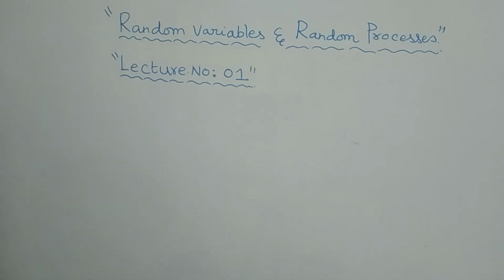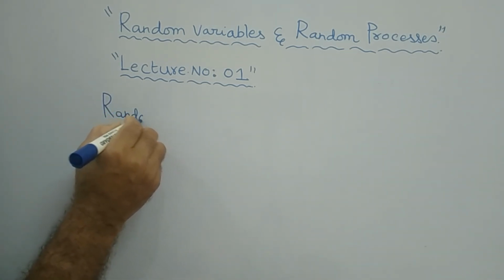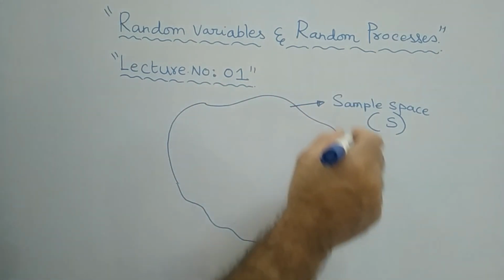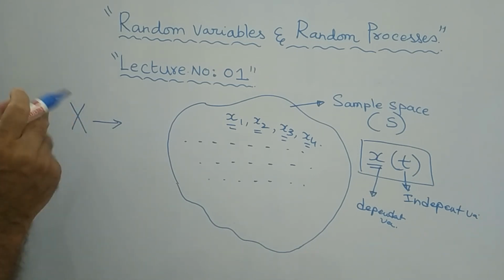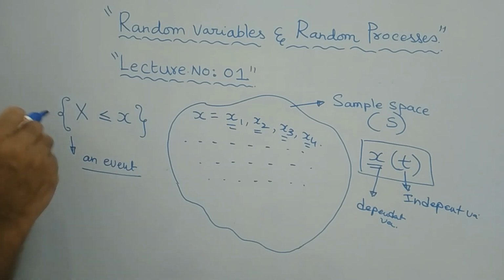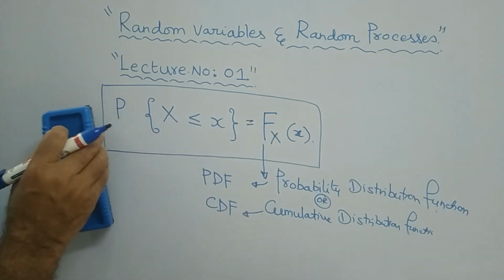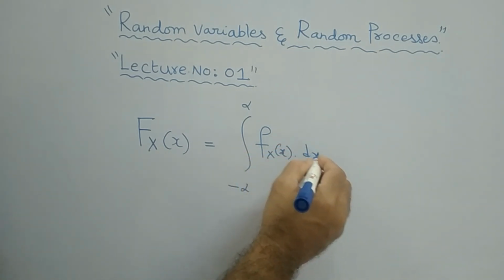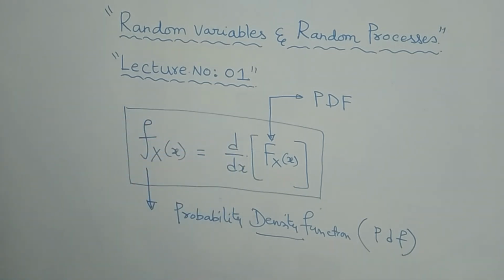Random_Variables_Random_Processes BTech_ECE